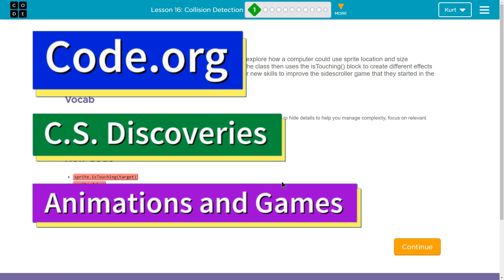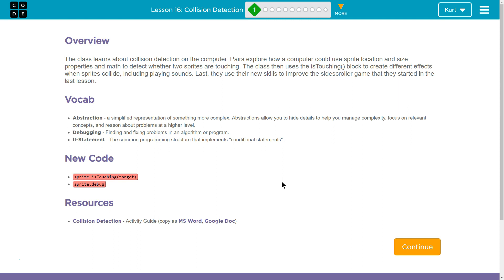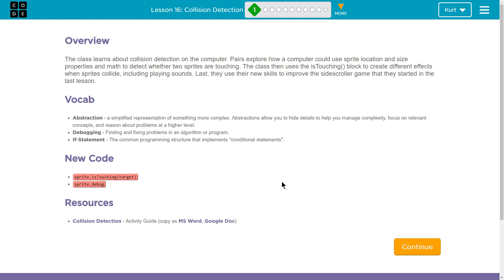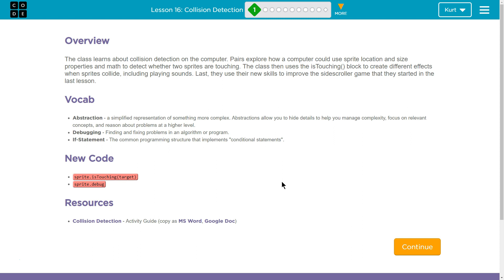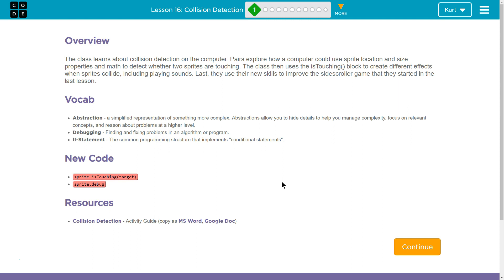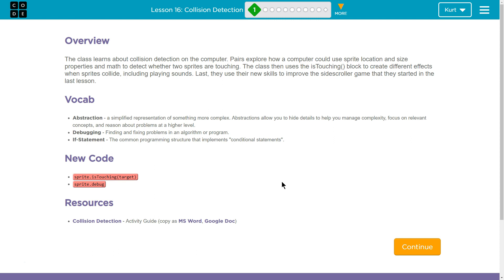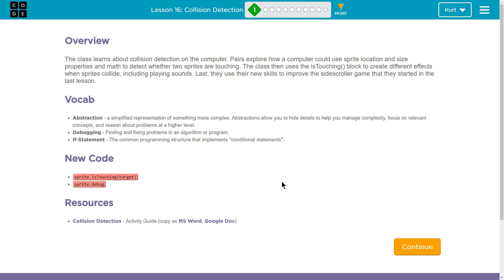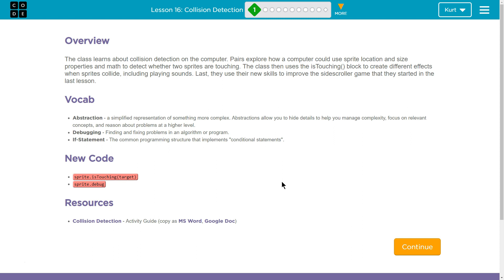Collision Detection Lesson 16 Part 1 Code.org CS Discoveries Tutorial with Answers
Collision Detection Lesson 16 is from Animation and Games, unit 3 of Code.org's CS Discoveries course. Each part challenges students to accomplish a new task while learning to code. In this video I walk through step-by-step how to get the right answer for this level.